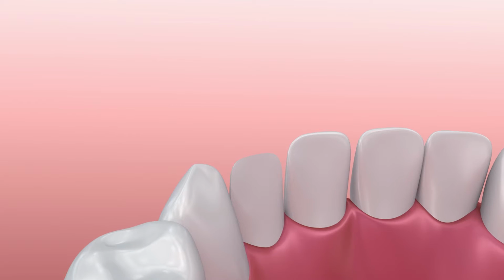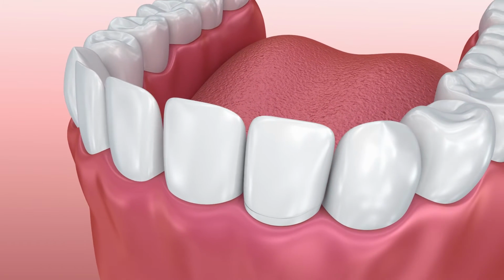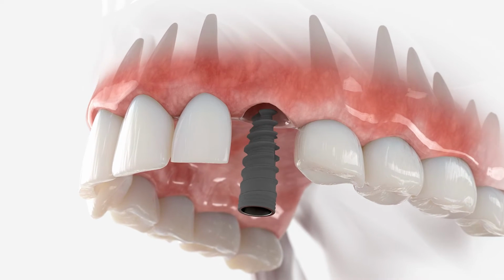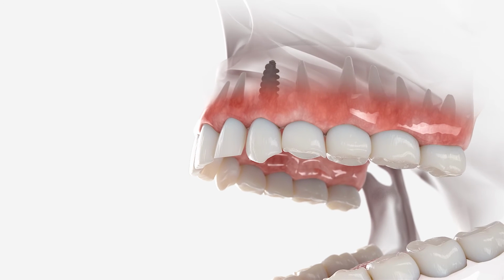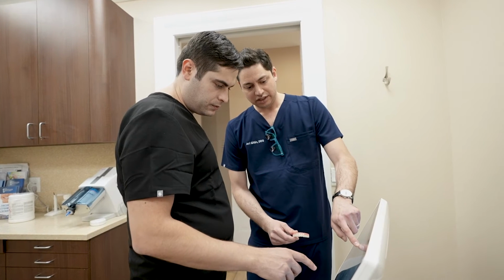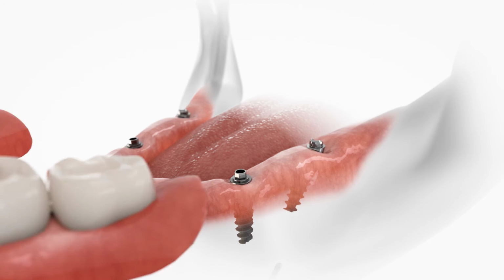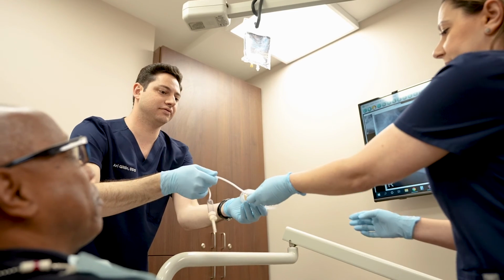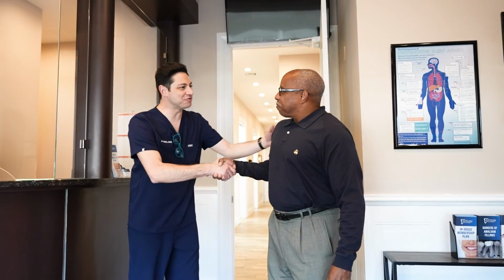The Best Ways to Restore Your Smile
Gitlin Dental Group
Ari Gitlin: When restoring a patient's smile, there are a lot of different techniques the dentist can use. I'm gonna provide you with three techniques that we use at Gitlin Dental Group that can help you change your smile.

Porcelains, veneers, and crowns are a great alternative for patients who don't like the shape of their teeth, the texture, or the color. It's a pretty non-invasive and quick way to change your smile. It does require a little bit of maintenance and you're probably gonna have to get those crowns or veneers redone in the next 10 to 20 years.

A single dental implant is a great alternative for patients who are missing a single tooth or missing a single tooth in various parts of their mouth. Using a dental implant which is a titanium screw, we can give you a very natural-looking single tooth made up of porcelain that should last you the rest of your life. The pros of dental implant are that it's an extremely predictable procedure, especially because we practice guided implant surgery. The cons are you do have to get surgery, but it is non-invasive. You heal very quickly and we use techniques to enhance your healing process and the results that we're going to achieve for you.

If you're a patient who's looking for a dramatic change because you're missing several teeth or you have severe wear on your teeth, full arch implant dentistry is a great alternative for you. We're able to restore your chewing function and the confidence of your smile fairly quickly with as few office visits as possible. You do have to get surgery, but we have an answer for that. We offer sedation dentistry. We have a dedicated sedation suite. All of our surgeries are guided to provide minimally invasive techniques and with the use of sedation, we use different medications to keep you comfortable, decrease swelling, and have you wake up with a brand new smile. We'll restore your chewing function and your confidence as fast as possible.

All these techniques to restore your smile are great, but they're not for everyone. Give us a call and see what kind of candidate are you. Let's have a conversation. You'll tell us what you need and we will tell you how we can provide that.
Our friendly staff is dedicated to caring for you and your entire family's oral health and well-being. We take the time to create a personalized treatment for each patient and we offer a wide range of services. It is our goal to make your visit with us an extremely pleasant one and to send you home with a beautiful and healthy smile.